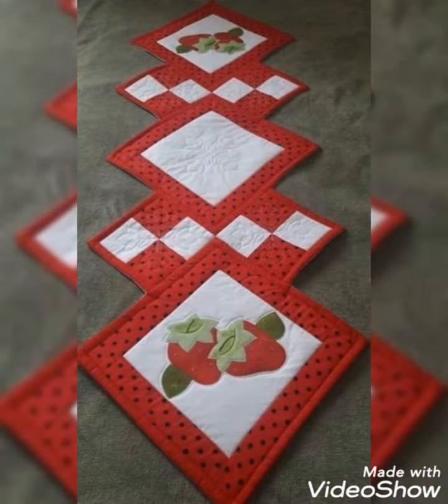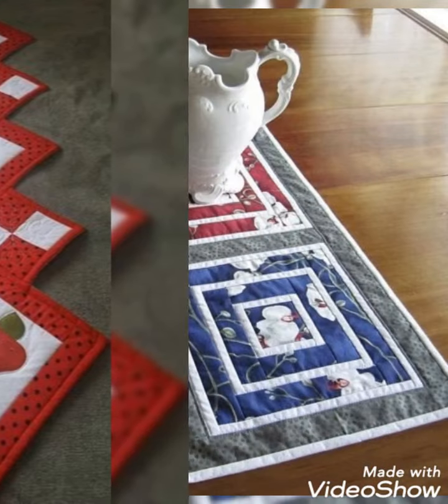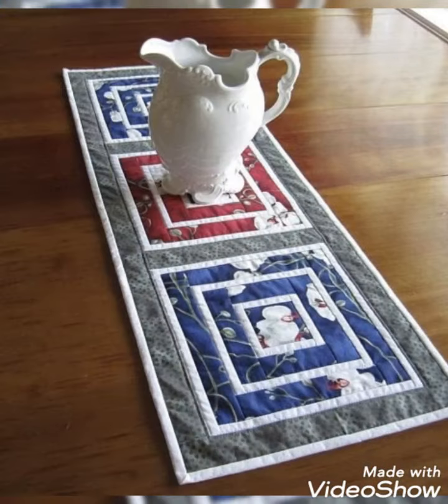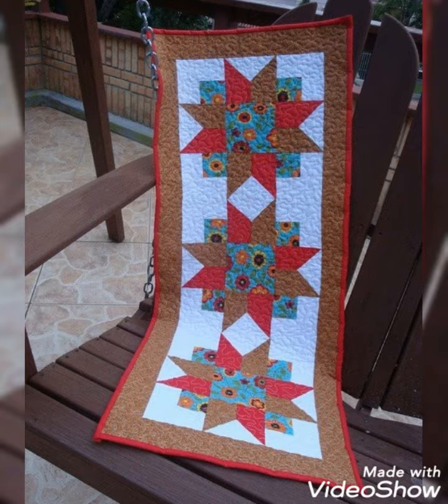🌺Lovely and beautiful quilted patchwork table runner by pop up fashion 💥